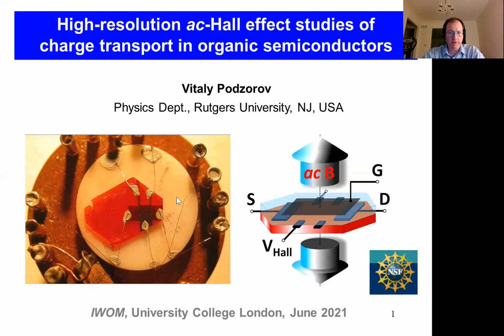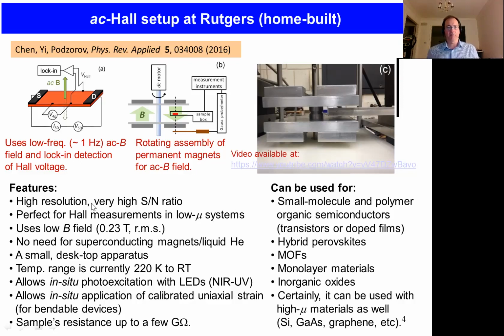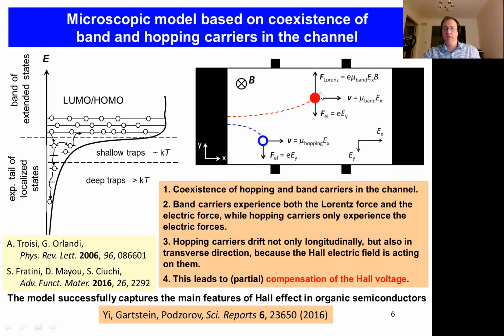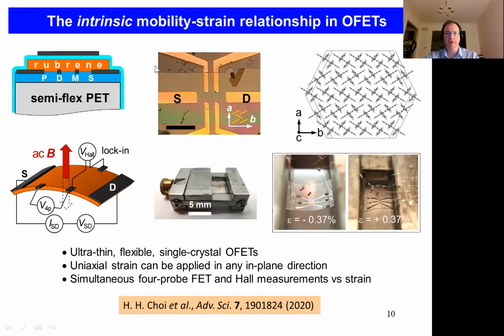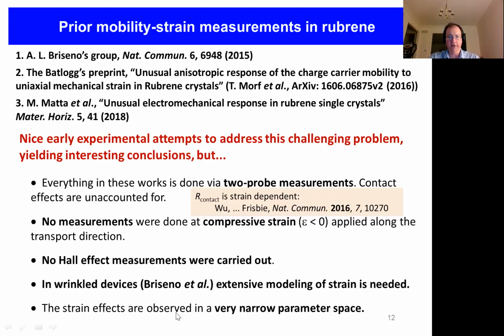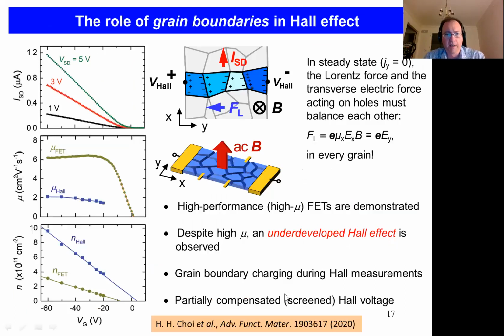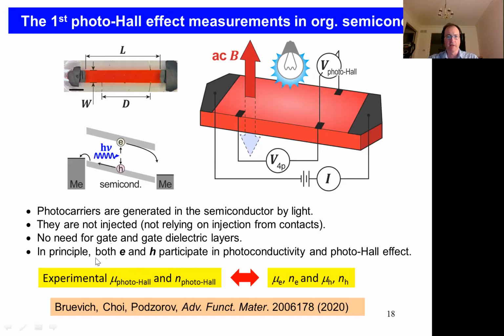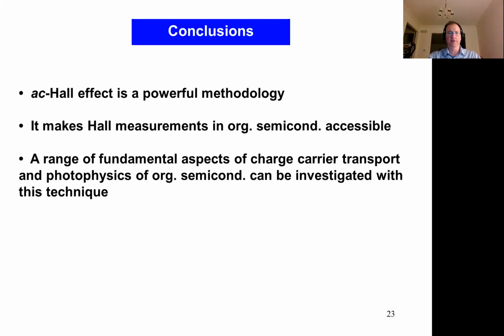ac-Hall measurements of organic semiconductors (IWOM-2021 talk)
This talk covers recent advances in charge transport measurements of organic semiconductors using high-resolution ac-Hall effect technique.